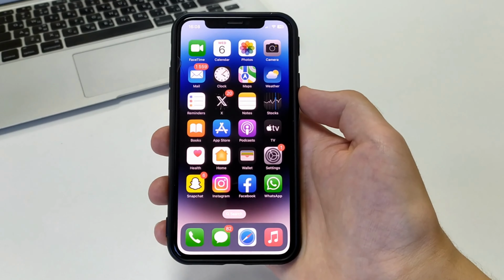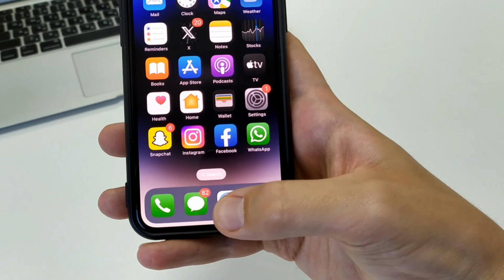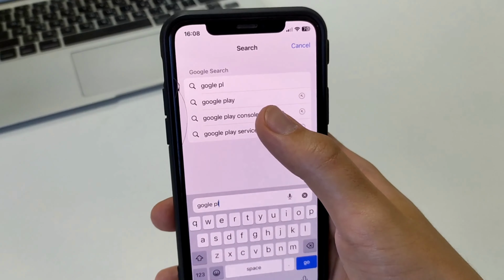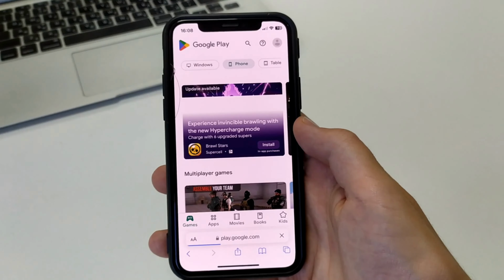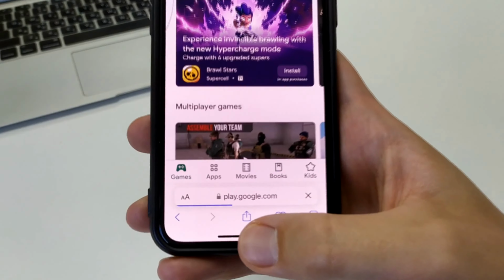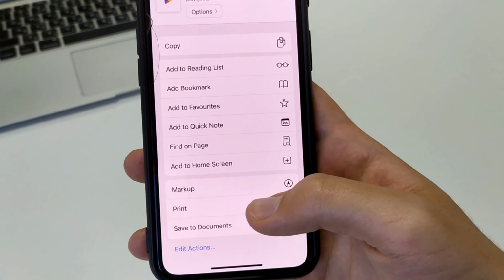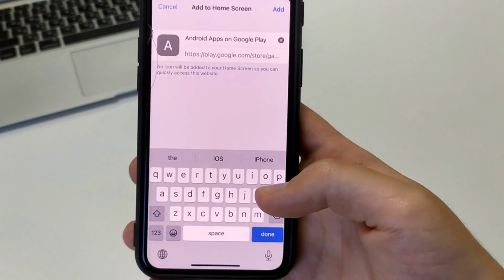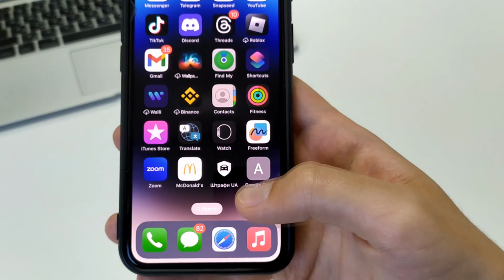Is it possible To Download Google Play Store on iPhone\iPad 2023